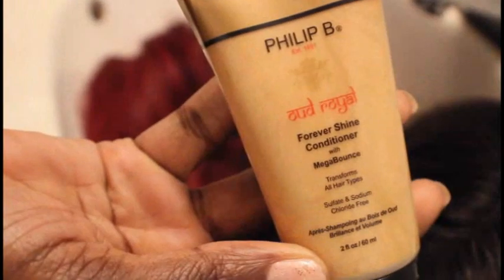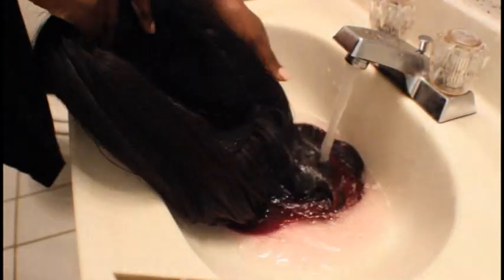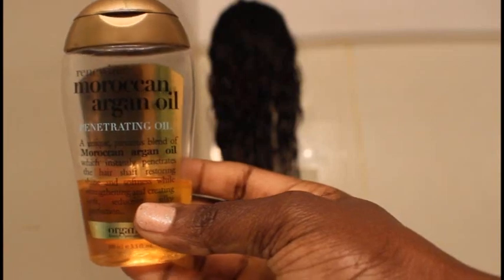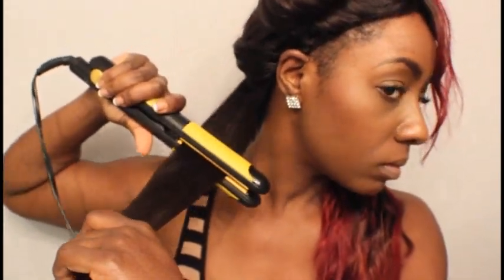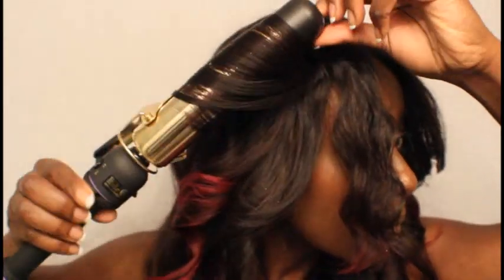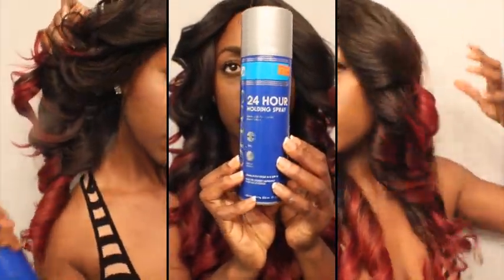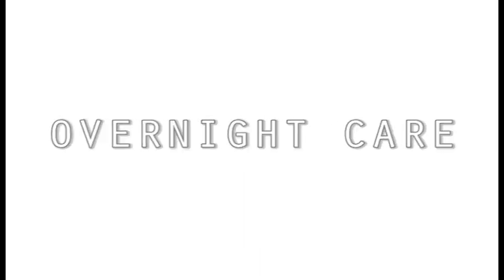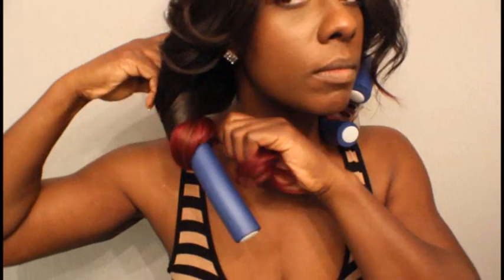Wig Revive & Care Tips with Rosa Hair Co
Quick video on how I revive and care for the wigs I make. The hair is from Rosa Hair Product Co on aliexpress.

Rosa Hair Products Co., Ltd

CREDITS:
Produced | Edited & Branding | Nekia Morris-Cutright
Cameras Used: Canon Rebel T3i EOS 600D & Galaxy Note 3
Editing Software: Adobe Premiere Elements & Windows Movie Maker